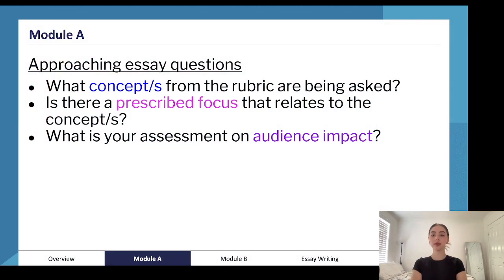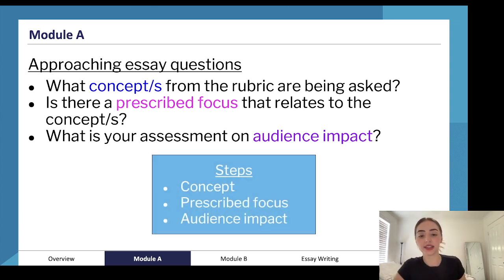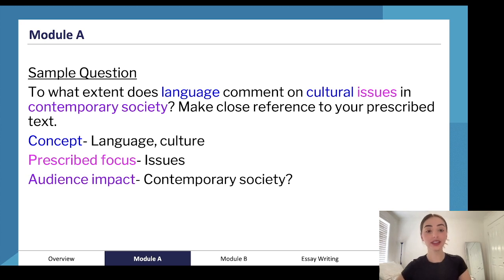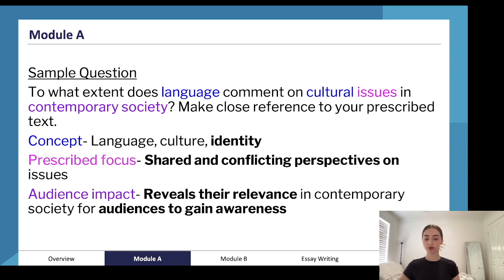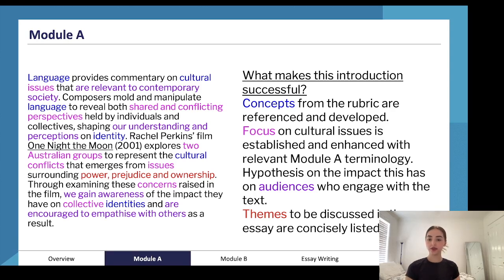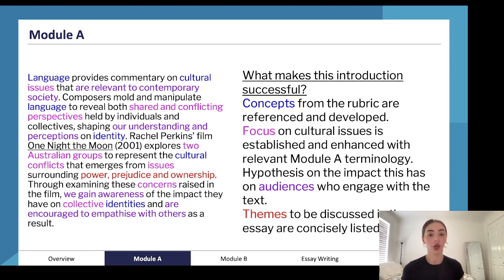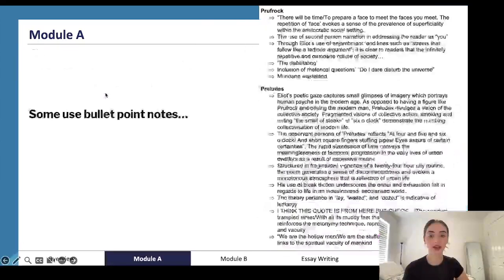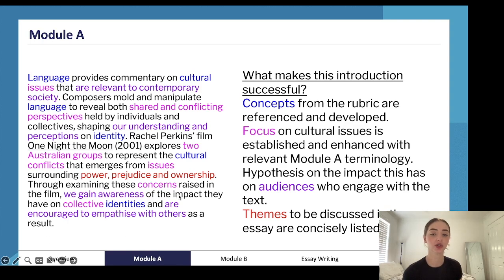HSC English Standard Y12 - How to Approach Questions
An expert summary on How to Approach Questions! Covers everything you need to know to answer simple and complex questions on this topic.

Want more help? ATAR Notes publishes amazing Course Notes & Topic Tests for English Standard!